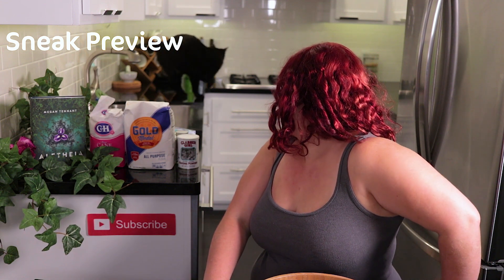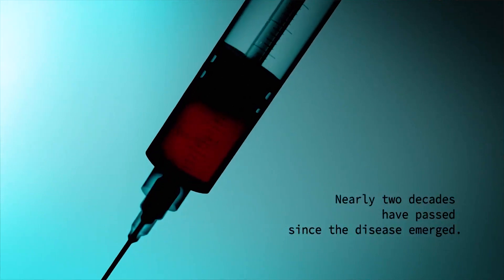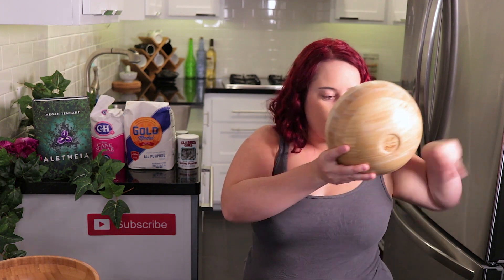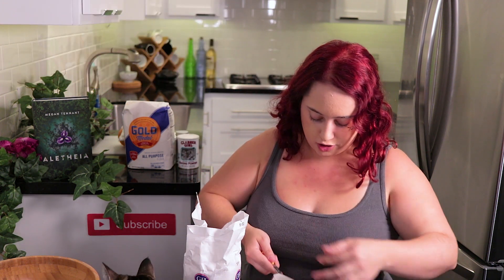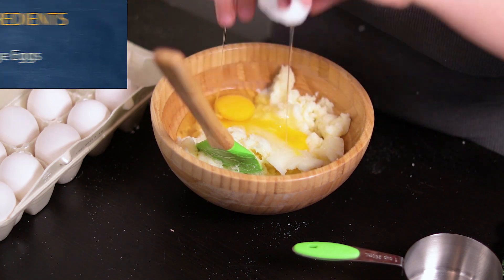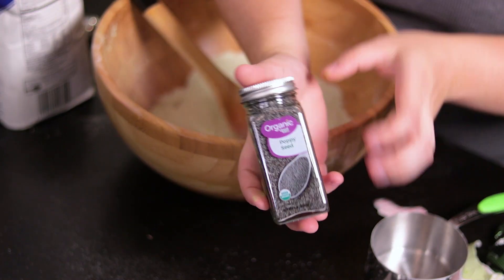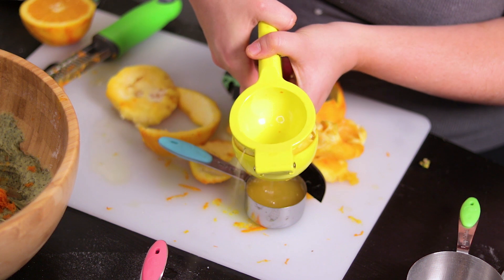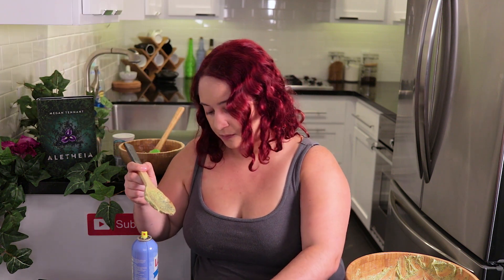Aletheia's Ration Blocks But Better (Savory Stories Ep. 10)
It's the 7th of September and that means Aletheia is officially 1 year old!!! To celebrate I (Megan) made an Aletheia cake. Don't worry, my take over of Savory Stories was temporary. Josh will be back next week with an awesome dystopian themed recipe for you guys.

For this episode we're making Ration Blocks from my very own Aletheia. They came out amazing.

***Featured Cloud Kittens***
Courtney Levet

Jennifer T. Jarrett